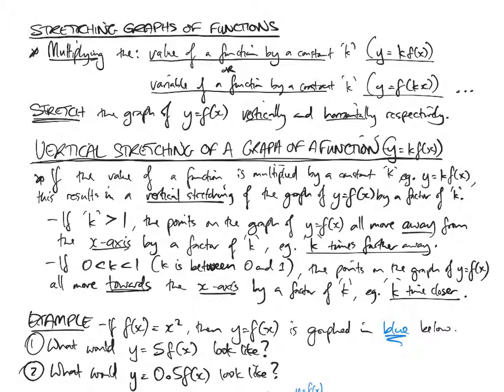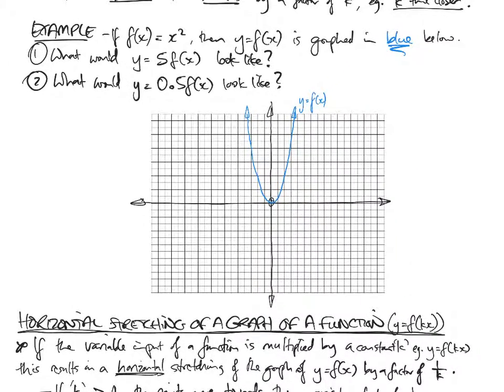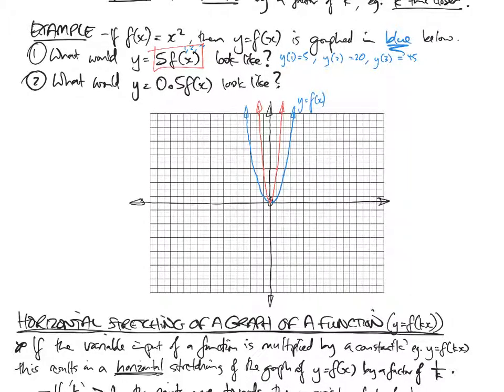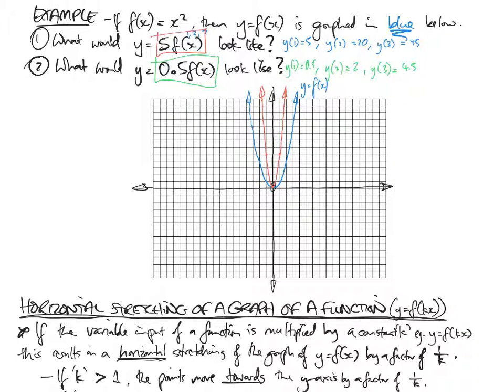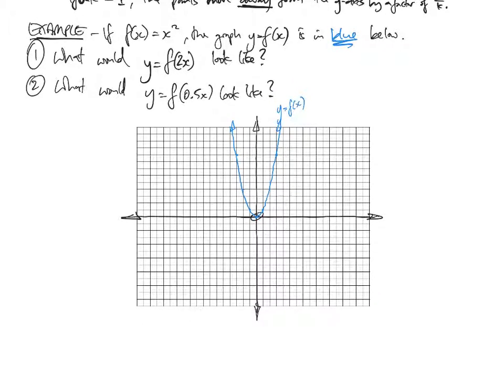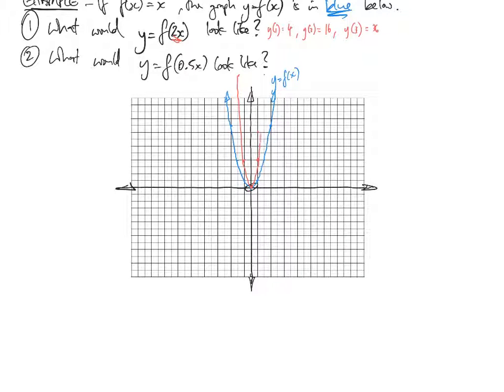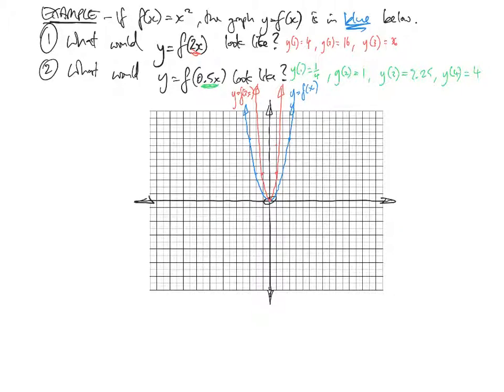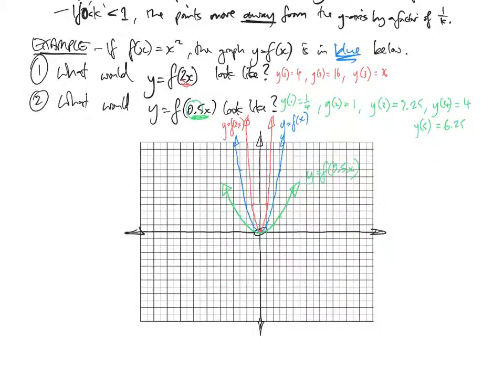Stretching Graphs of Functions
Video on Stretching Graphs of Functions.